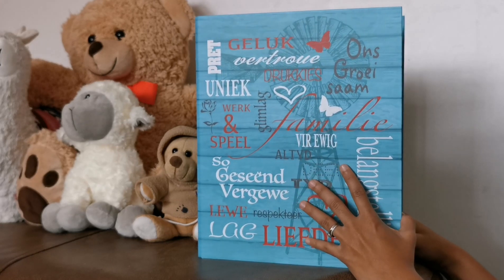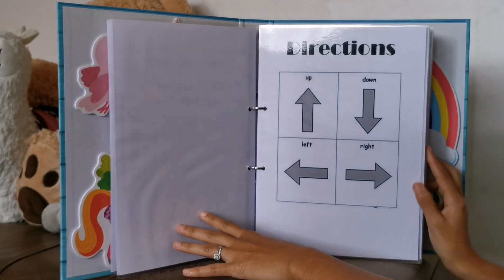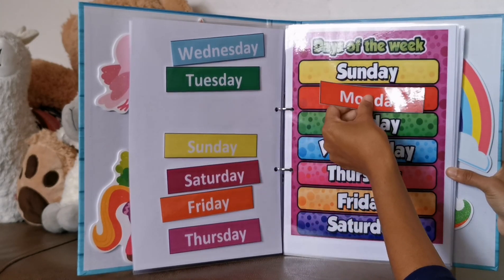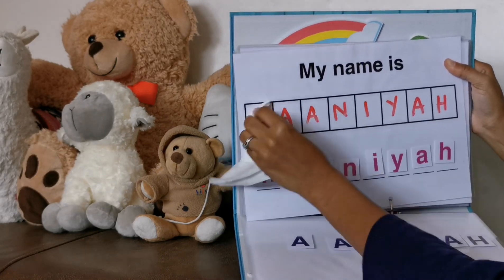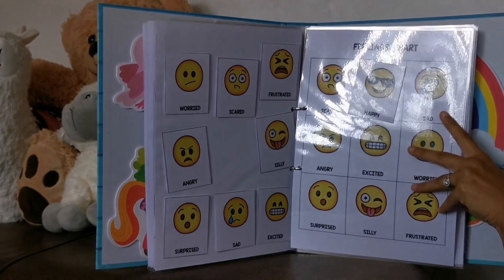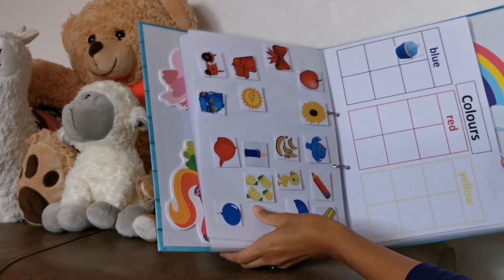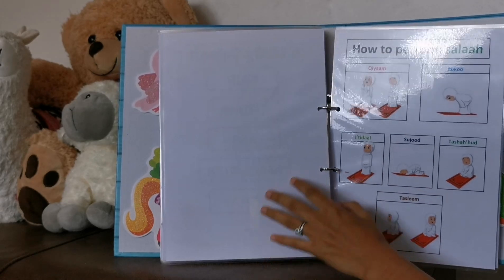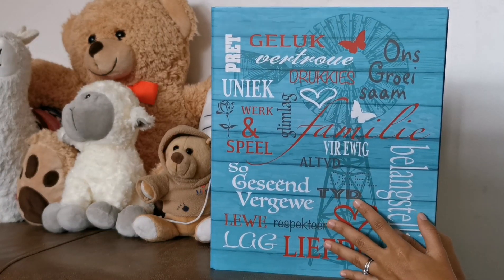DIY EDUCATIONAL ACTIVITY FILE FOR TODDLERS | LEARNING BINDER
Hi!

This video is a DIY learning binder for a toddler. It shows you different activities that your child can engage in. It's very interactive and consists of a range of educational activities for toddlers from the age of 2 years old.